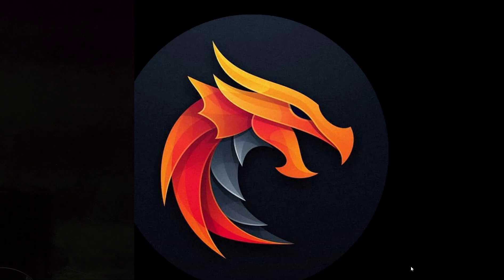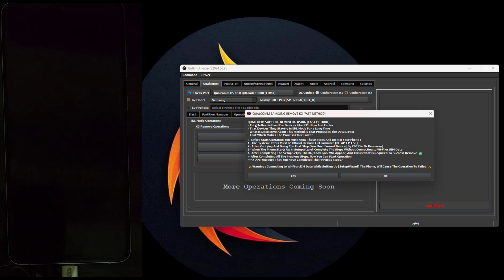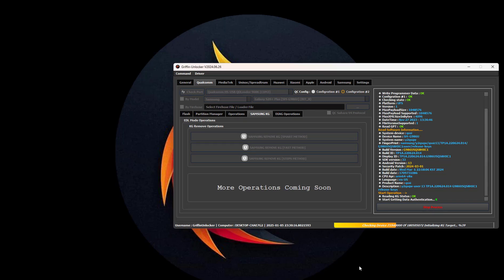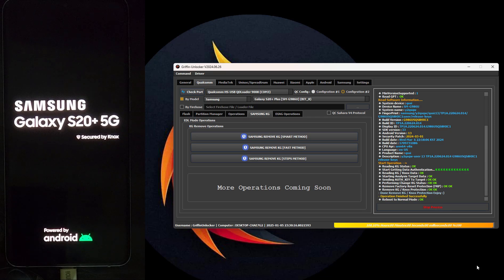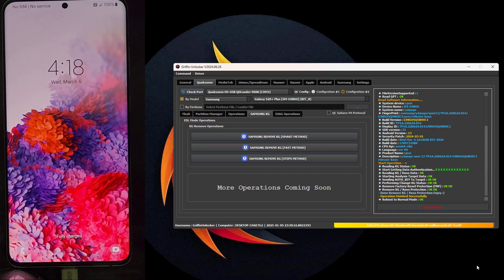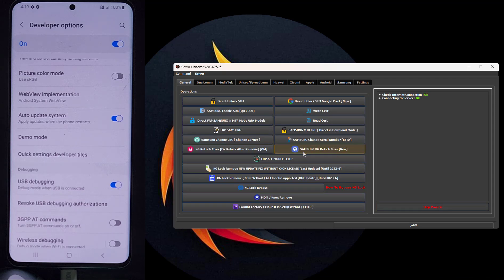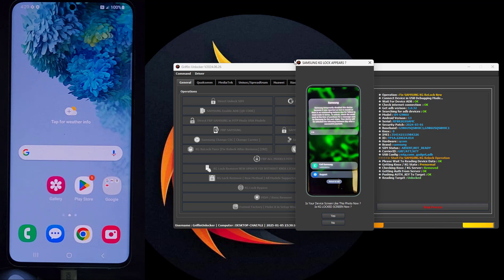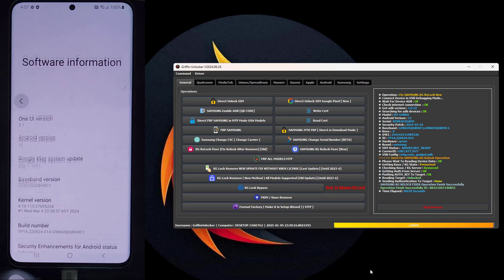Remove KG ALL Samsung Qualcomm Models New Method 2024 | SAMSUNG KG Unlock Free By Griffin-Unlocker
Learn how to remove KG on all Samsung Qualcomm models with this new method for 2024! Unlock your Samsung KG for free with Griffin-Unlocker.
Learn how to remove KG on all Samsung Qualcomm models with this new method for 2024. Unlock your Samsung device for free with Griffin-Unlocker.
Unlock the KG on all Samsung Qualcomm models with this new and free method by Griffin-Unlocker. Say goodbye to restrictions with this easy solution!
Learn how to remove KG on all Samsung Qualcomm models using the new method for 2024. Unlock Samsung KG for free with the Griffin-Unlocker!
Learn how to remove KG on all Samsung Qualcomm models with this new method for 2024! Unlock Samsung KG for free with Griffin-Unlocker.